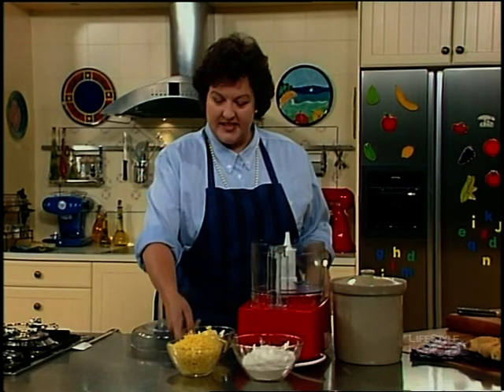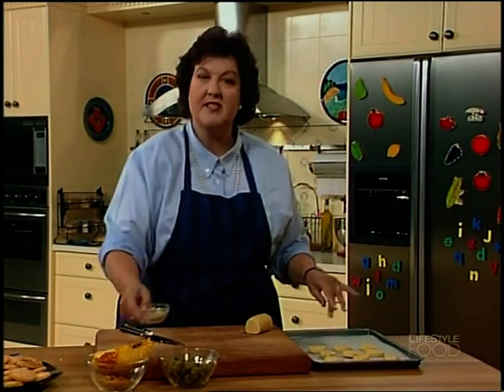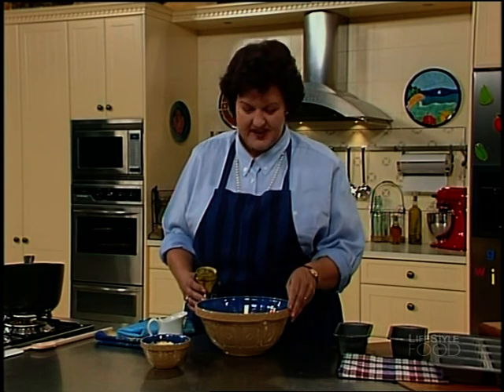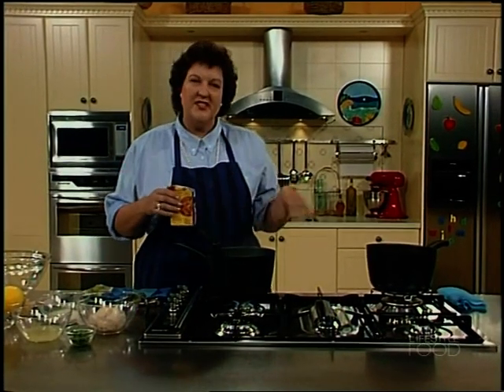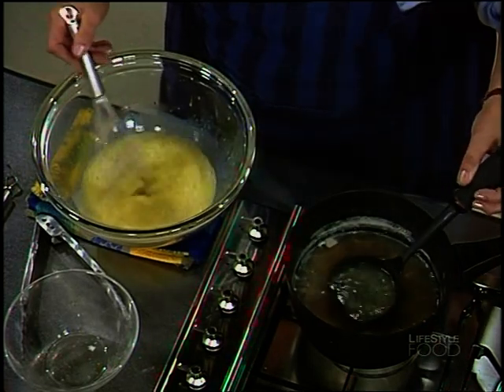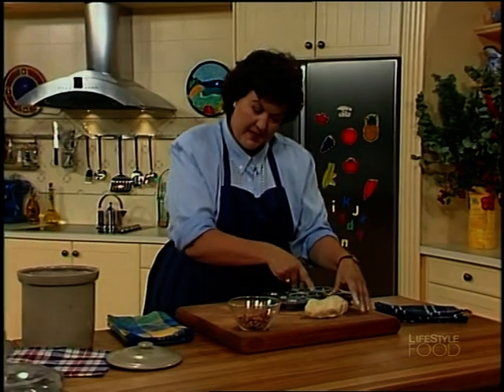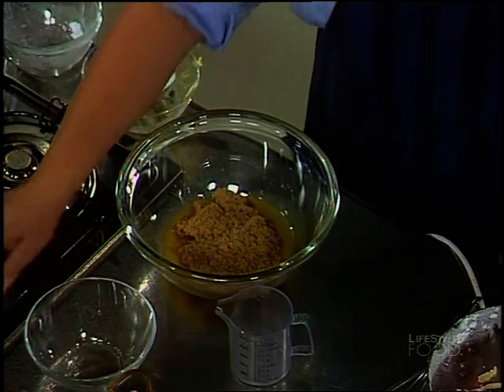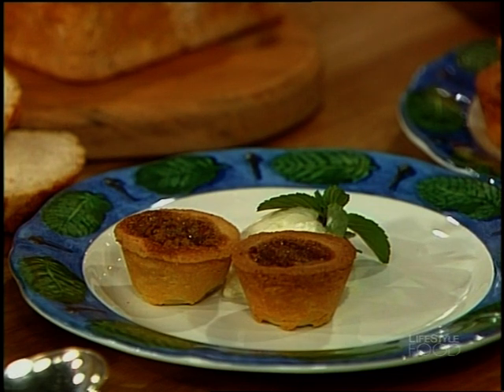Jo Seagar's Real Food - cheese biscuits, beer bread, chicken & lemon soup, pecan pies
Real Food For Real People.  Jo Seagar is the queen of New Zealand cooking